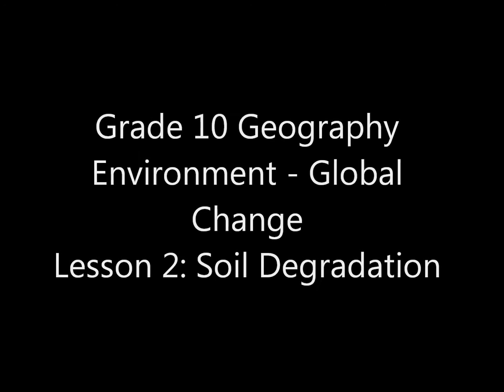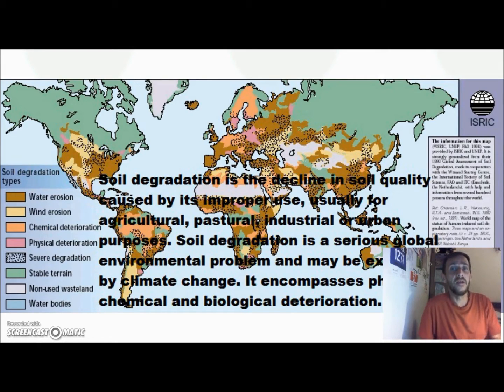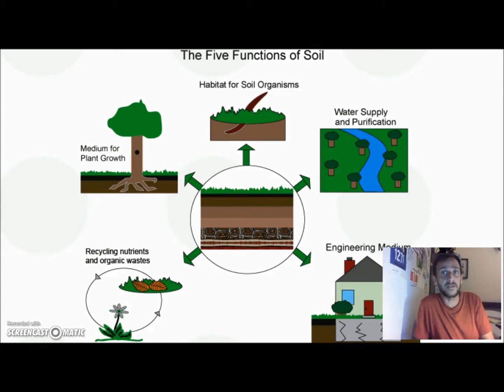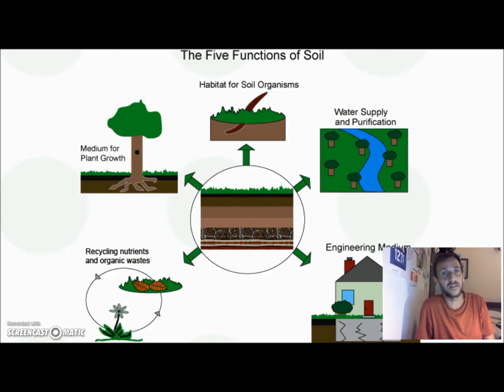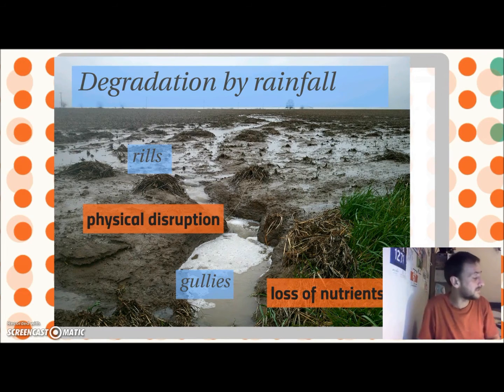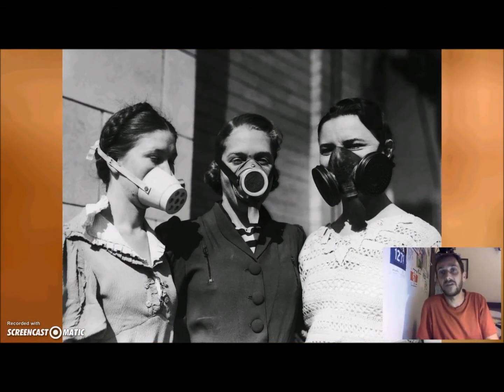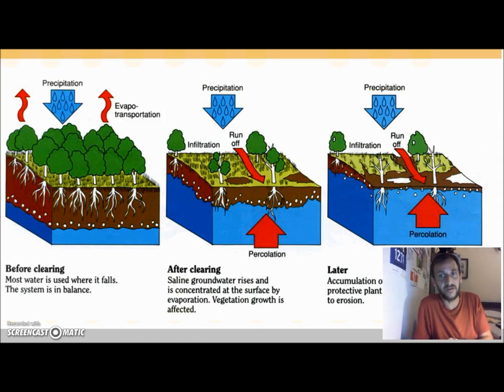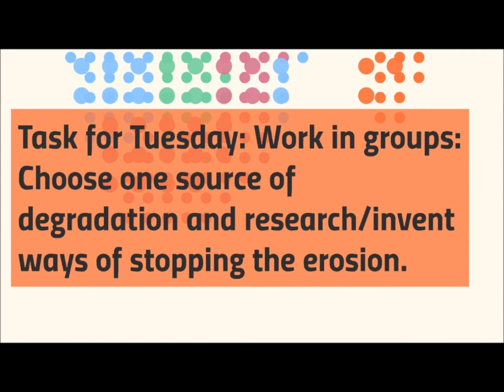Lesson 2: Soil Degradation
Grade 10 Flipped Geography Lessons Environment - Global Change